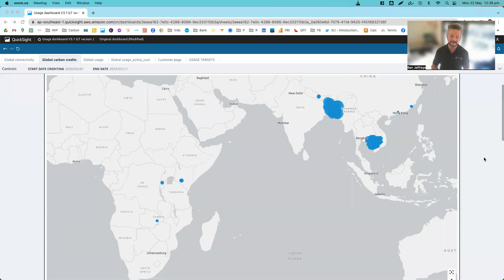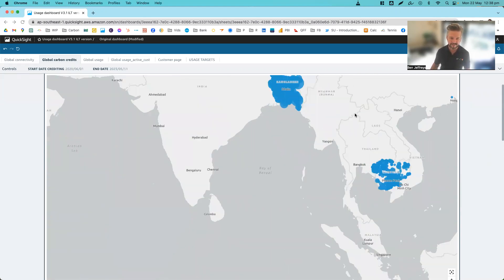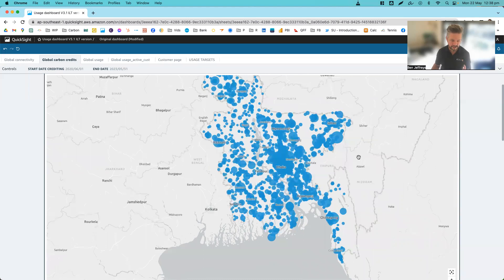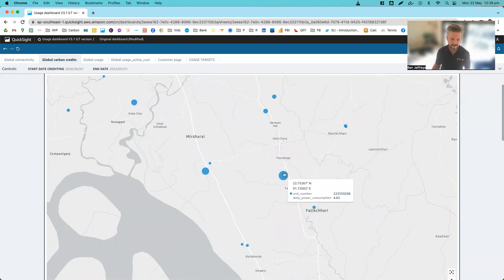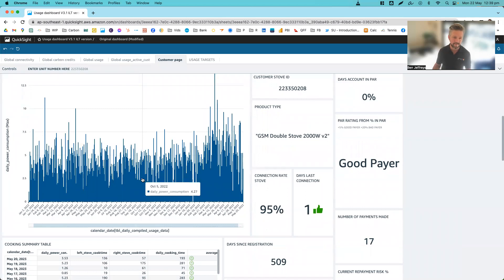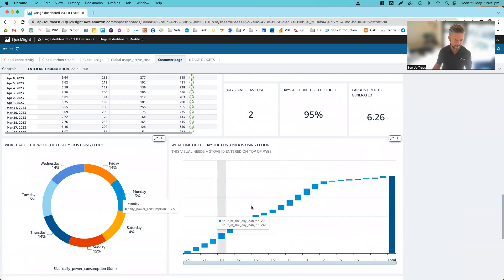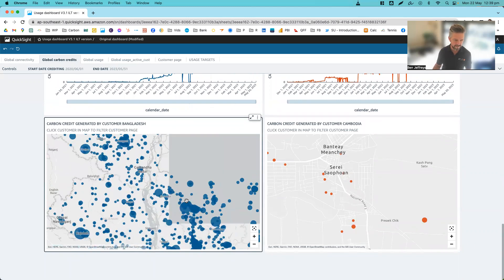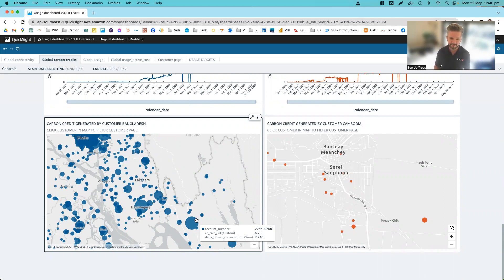ATEC dMRV Carbon Credit Dashboard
ATEC’s patented eCook stove is a global first that accurately tracks usage on each device, aggregates this through a sim-card IoT integration and plans to convert these into certified Gold Standard credits through SustainCERT’s digital MRV (dMRV) software. All credits can then be tracked in real-time by buyers like ENGIE through ATEC’s carbon dashboard.